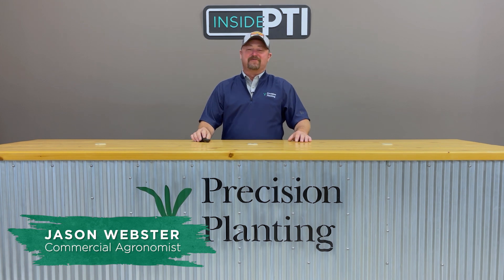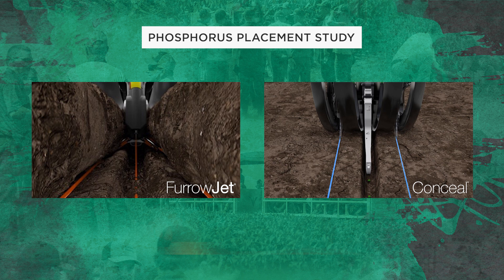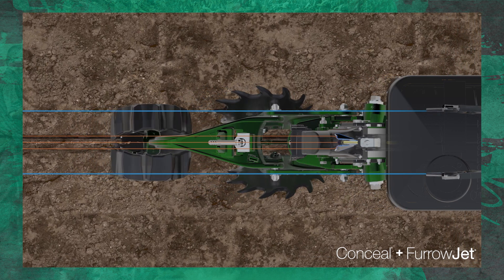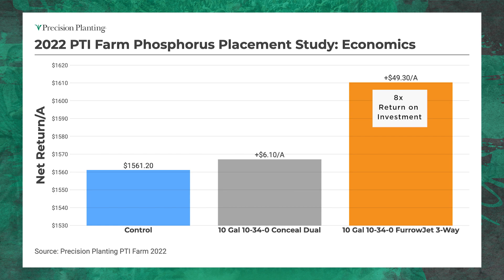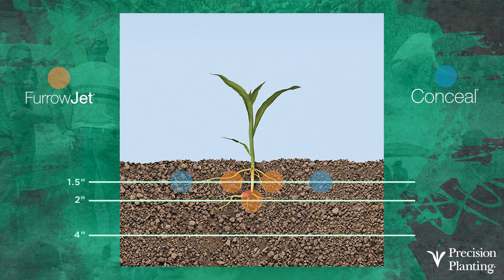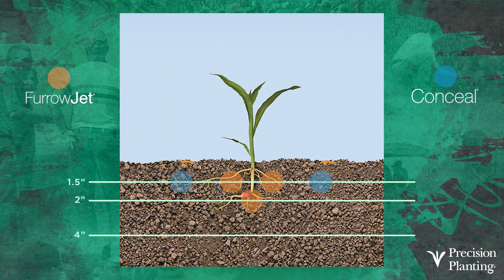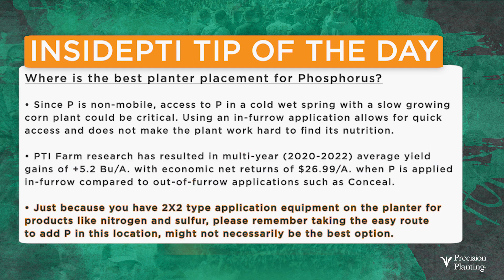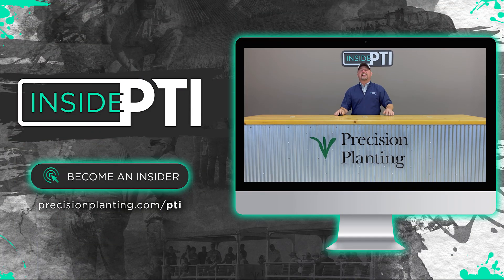InsidePTI S4•E08 | Phosphorus Efficiency Trials ‣ Corn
We're taking you behind-the-scenes of our phosphorus efficiency trials, where we explore the yield and economic difference between placing phosphorus in-furrow with FurrowJet or 3" away from the seed trench with Conceal.